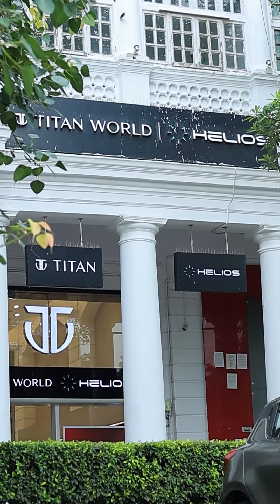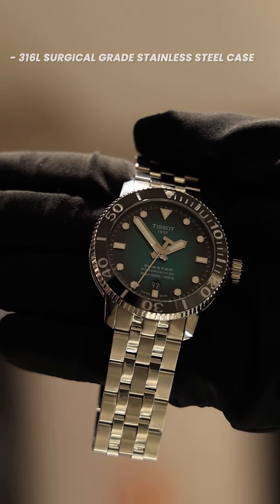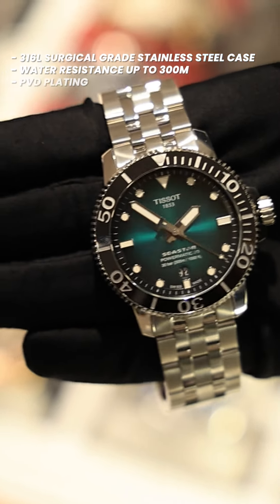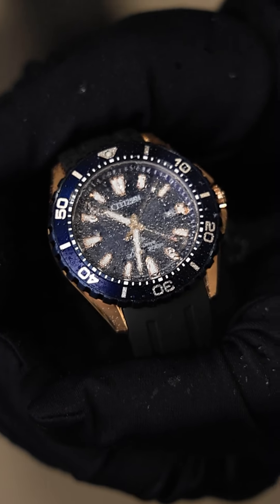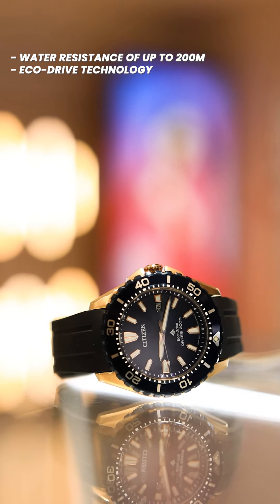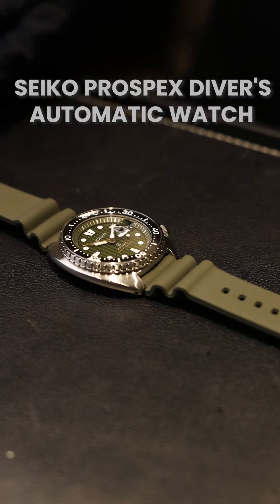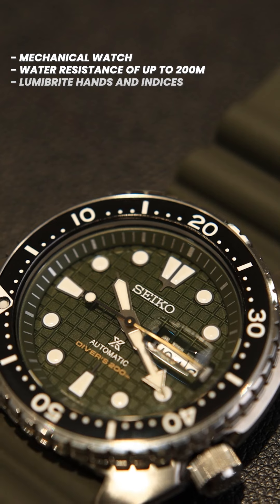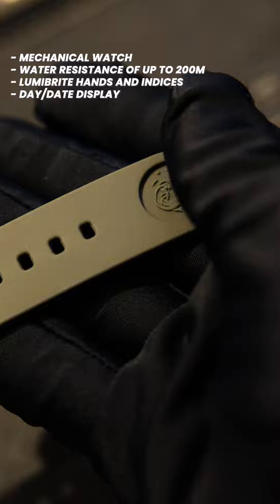Diver's Watch | Best Watches for Diving | Best gifts | Helios by Titan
Meet Helios - India's Largest Premium Watch Retailer. With over 40+  international brands to choose from, you can never go wrong. Experience the expertise of Titan and trust of Tata.